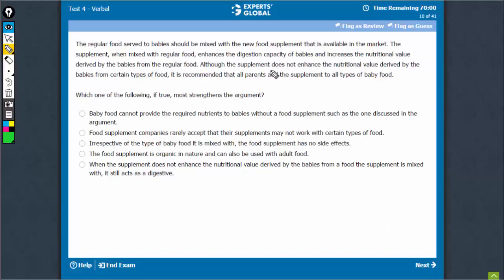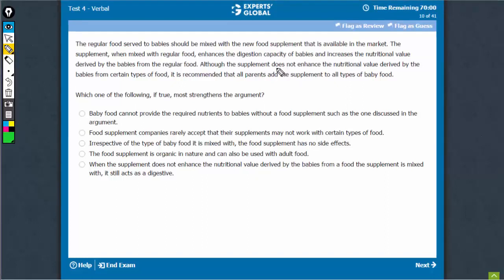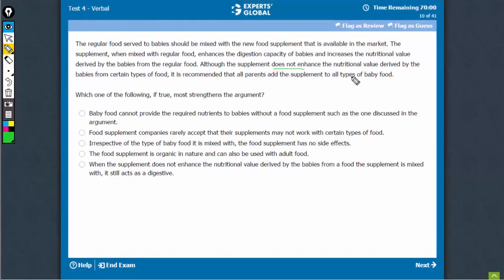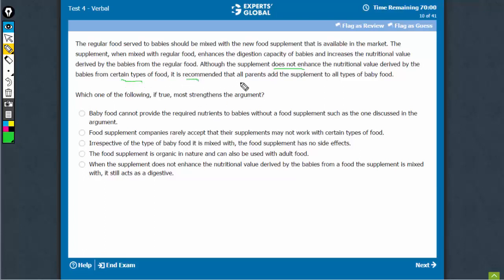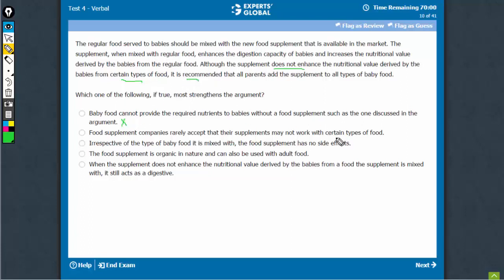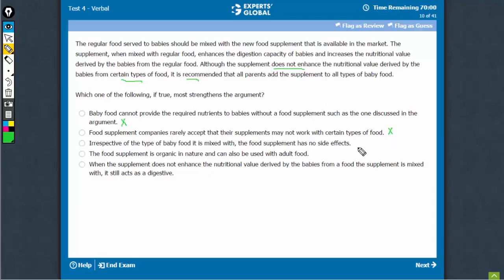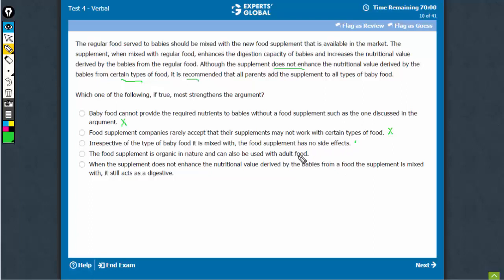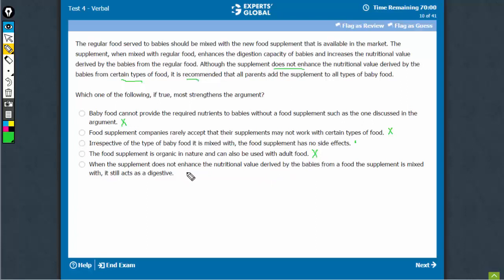The regular food served to babies should be mixed with the new food supplement that is available...